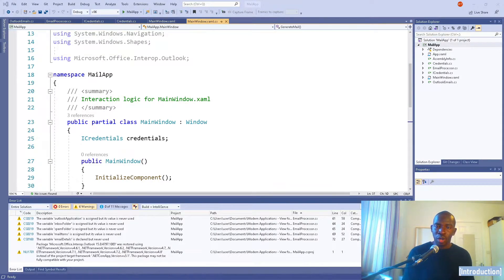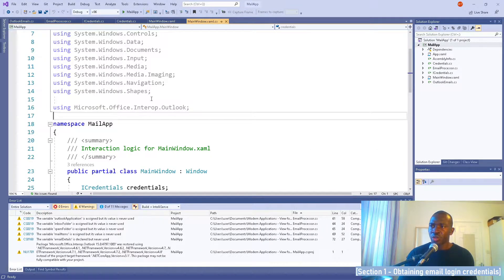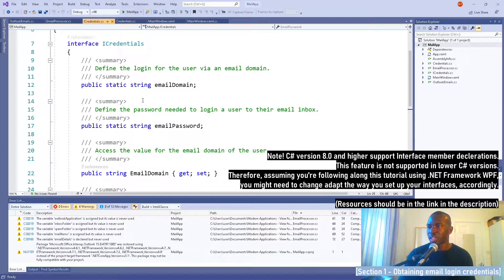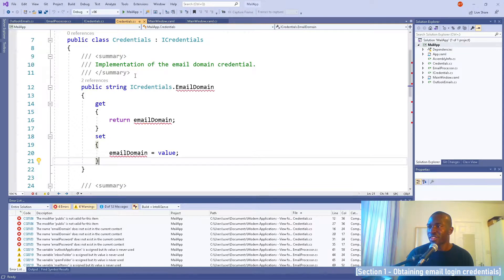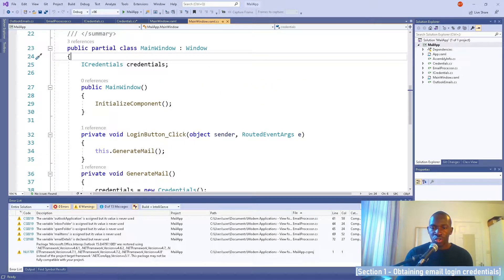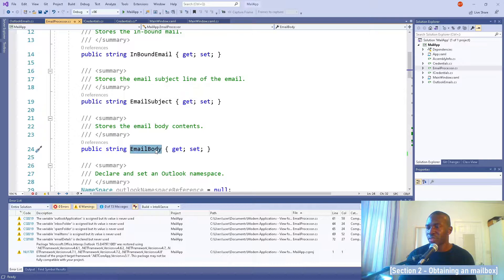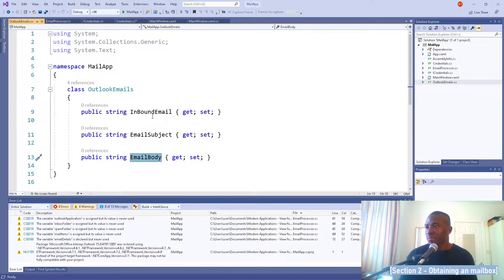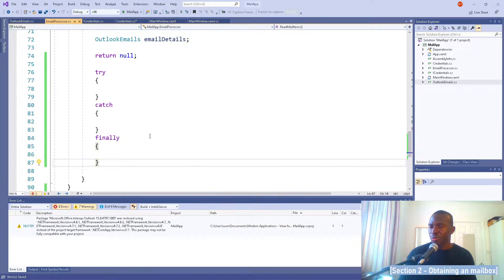How to Automate Email Campaigns with C# [Part 1 - Retrieving an inbox]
[Harness the future of passive networking-systems]
Greetings all. This video is a continuation of the Managing Automation series for .NET C#. In this entry, I walk-through how to retrieve an Outlook mailbox. From there, subsequent entries for this course will look at UI-design, composing and sending mail and then creating automation campaigns by setting up scheduling systems. Happy coding!

Resources:
[Interfaces in C#]

Williams Teddy-Jimoh